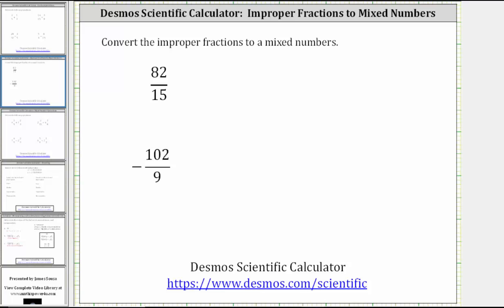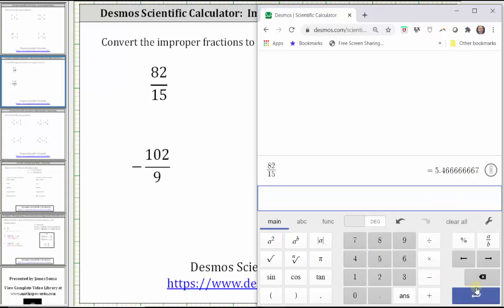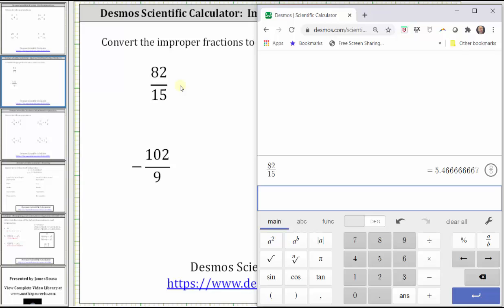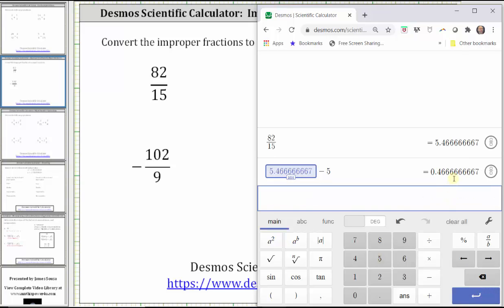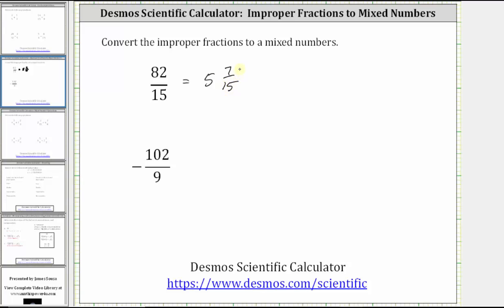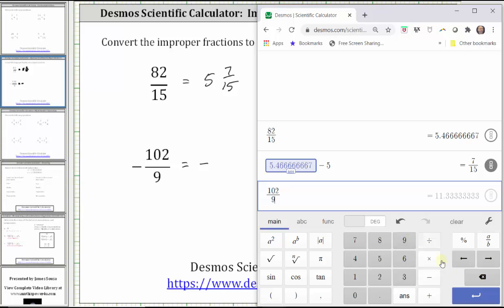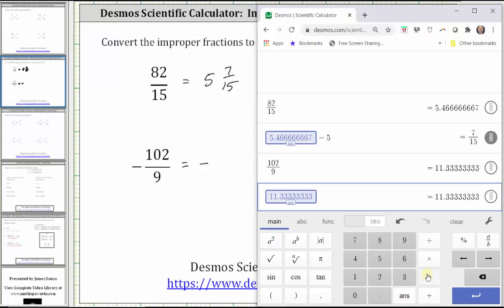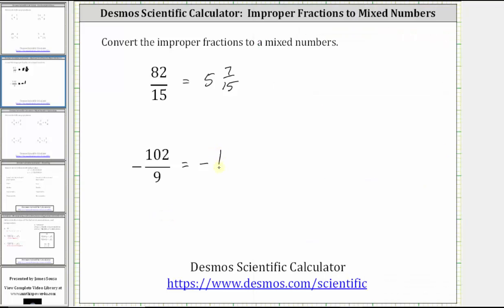Converting Improper Fractions to Mixed Number on the Desmos Scientific Calculator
The video explains how to convert improper fractions to mixed numbers on the Desmos scientific calculator.